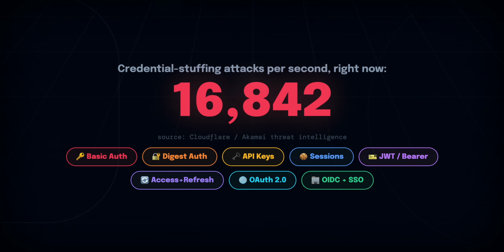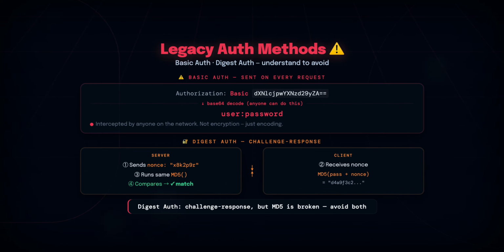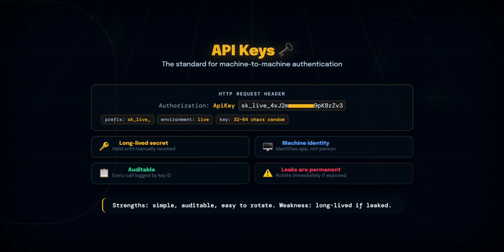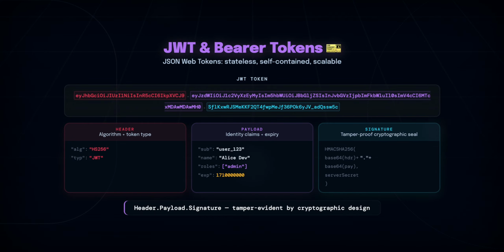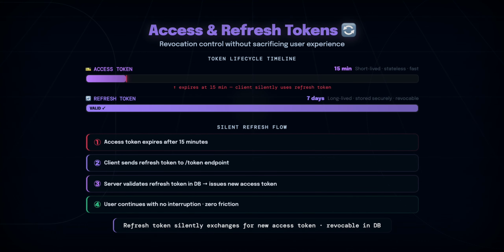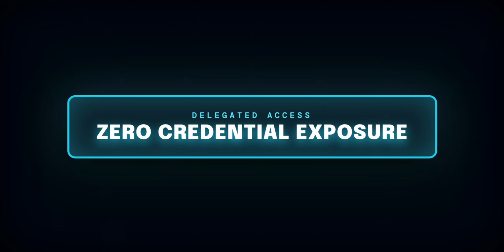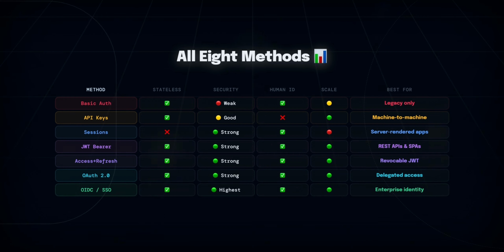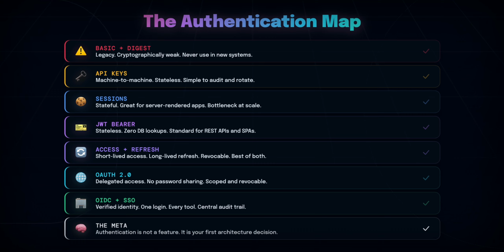Authentication Concepts Explained Easily (API Key → Sessions → JWT → OAuth 2.0)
Learn 8 Authentication types that are running the web!
You will learn:
01:48- Legacy Auth
03:15 - API Keys
04:22 - Sessions & Cookies
05:30 - JWT (JSON Web Tokens)
07:20 - Access & Refresh Tokens
08:48 - OAuth 2.0
10:10 - OIDC & SSO
11:45 -  Analyzing All 8 Methods